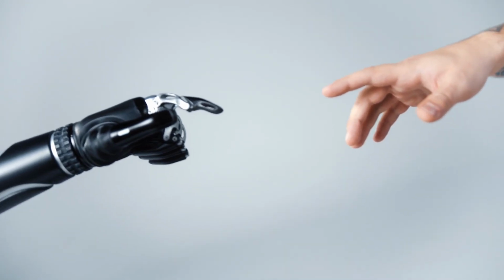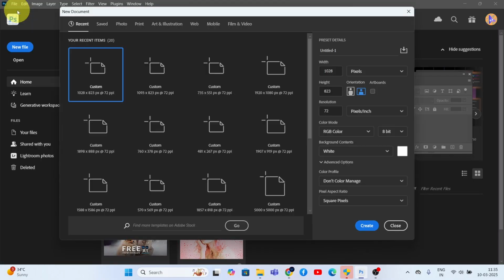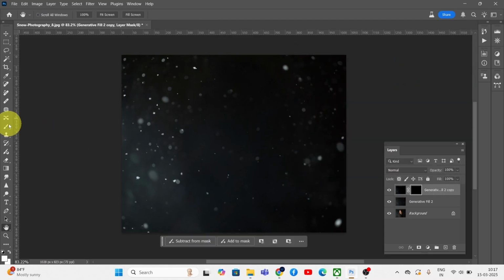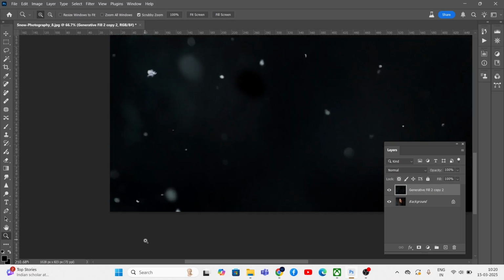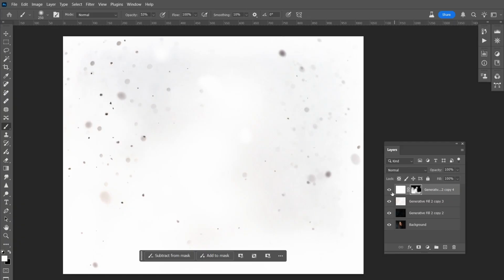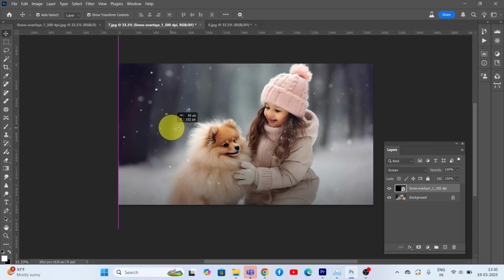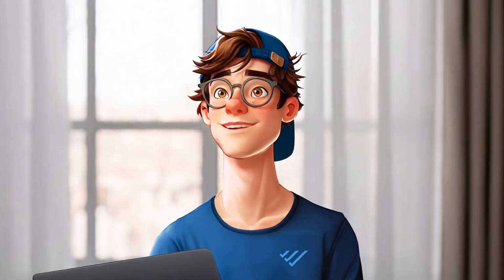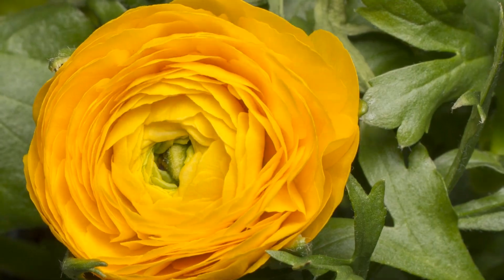How I used AI to generate $7.2K using Just ONE digital product | No Shortcuts - 100 REAL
AI isn’t just for generating art—it can be a powerful tool to create and sell high-demand digital products! In this video, I’ll show you how I turned AI-generated snow overlays into a profitable product, making over $7,268 on Etsy and other platforms.

🚀 Here's what you'll learn:
✅ How to create AI winter photography in MidJourney
✅ How to extract high-quality snow overlays in Photoshop
✅ How to upscale them for professional results
✅ How to extract high-quality fire overlays in Photoshop
✅ How to sell them on Etsy & other marketplaces

This method works for fire, smoke, bokeh overlays, and more!